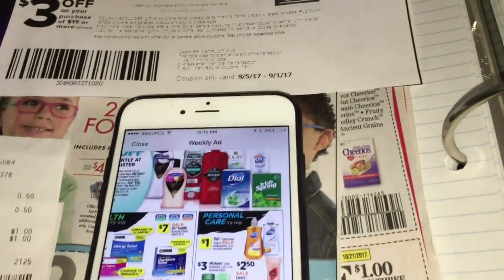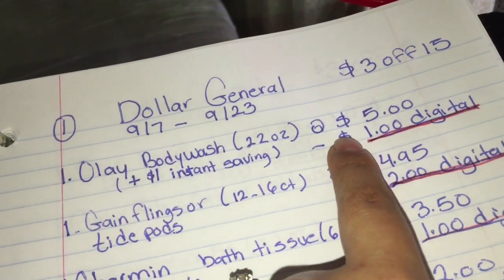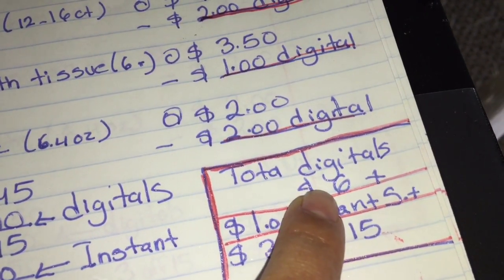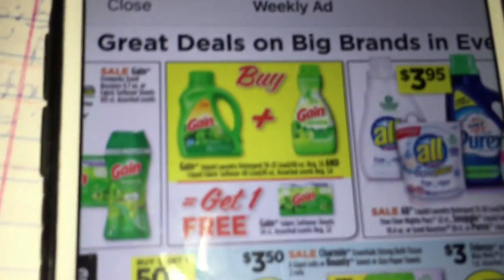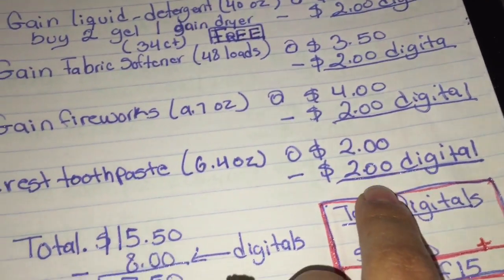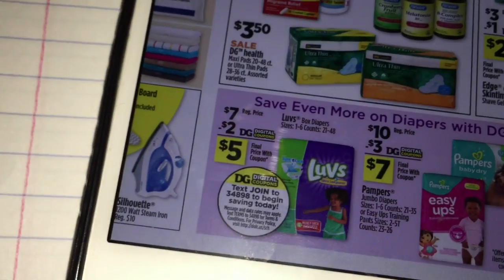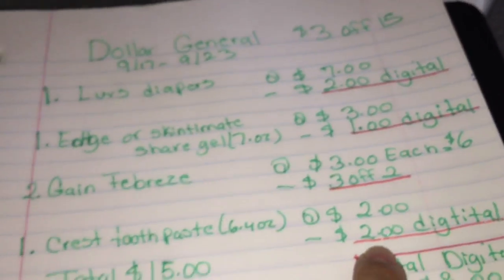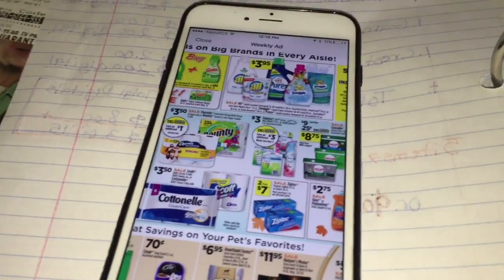Dollar General #3 scenarios using all digitals very easy 🔥🤑🤑🏃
Hi guys welcome back to my channel In this video I would like to share three different scenarios that I came up with from Dollar General using  all digital coupons  Us low of $.90 per item don't my my intro I forgot to change it to  English is that I put another video the same like this one but in Spanish ...